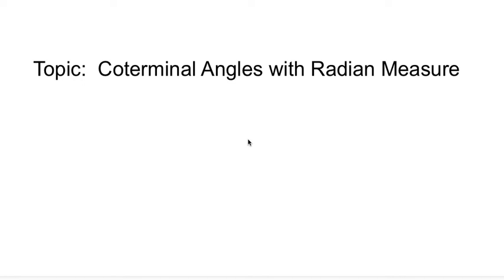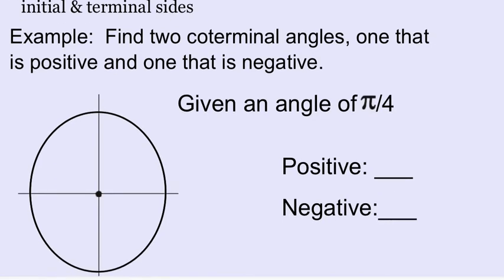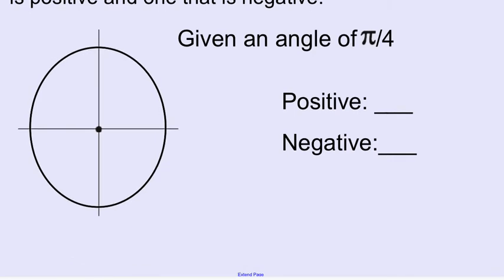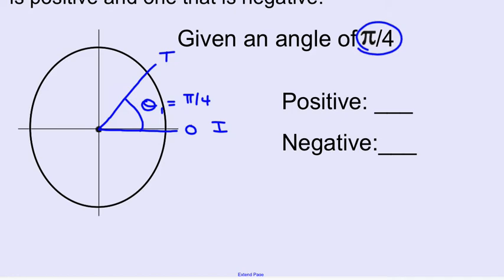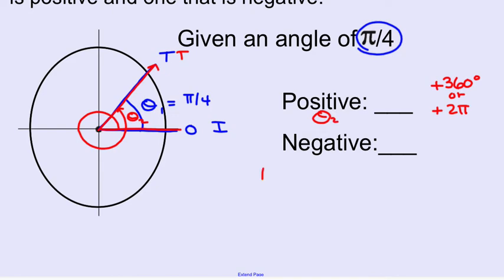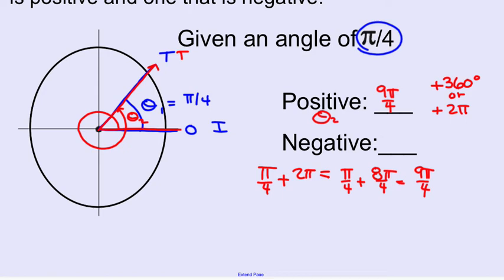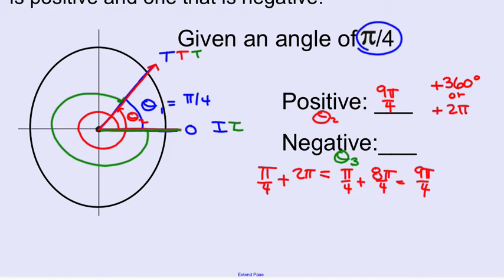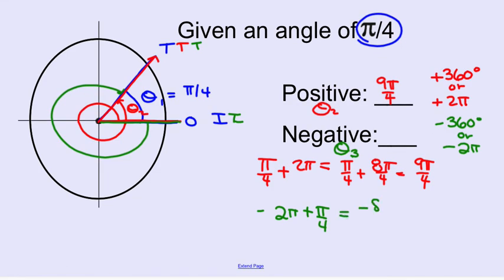Coterminal Angle in Radian Measure